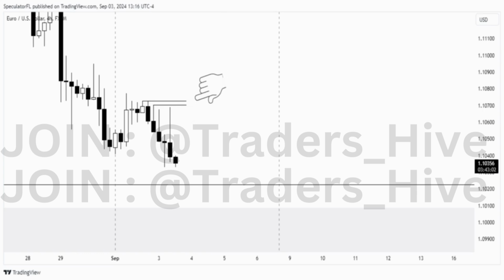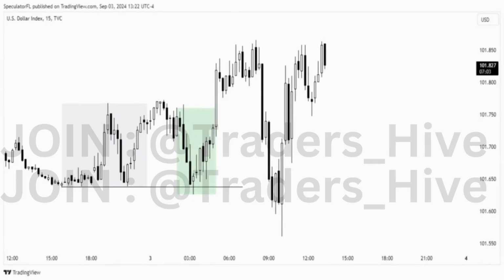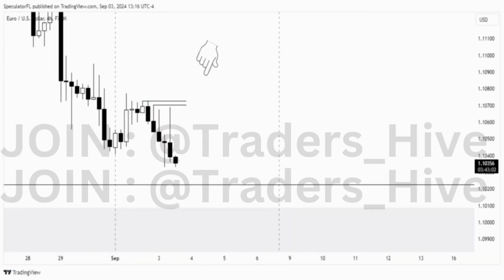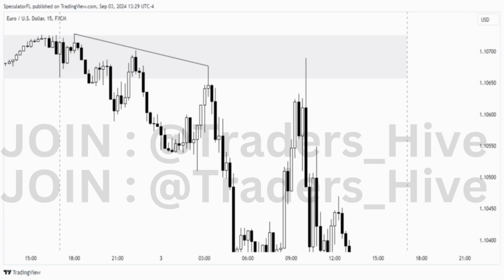Chapter 14 - Trade Breakdown - EU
Important SMT.